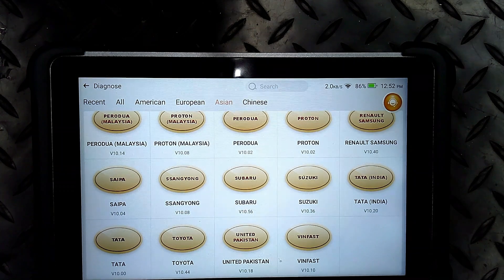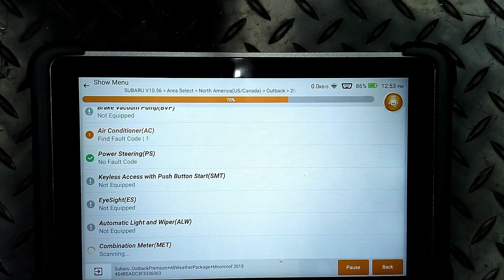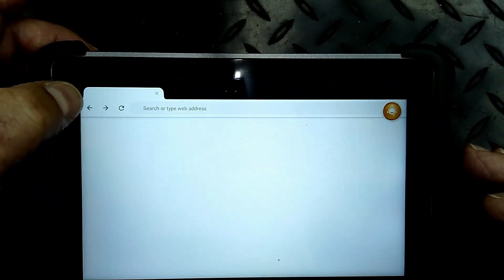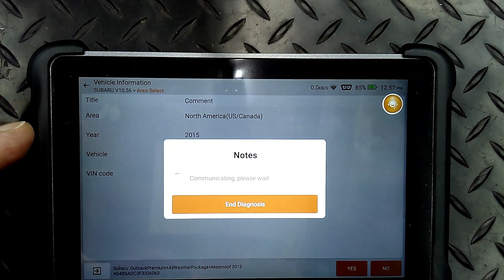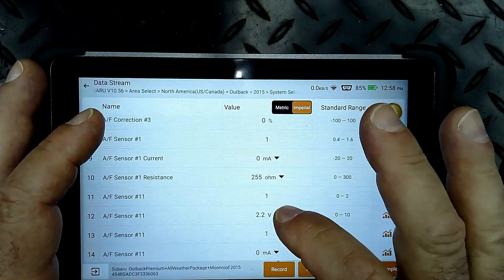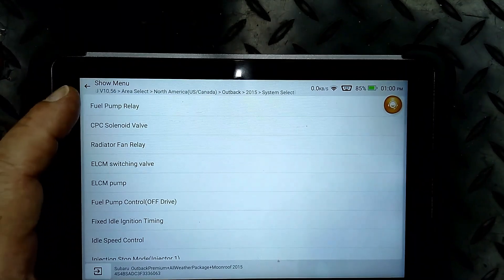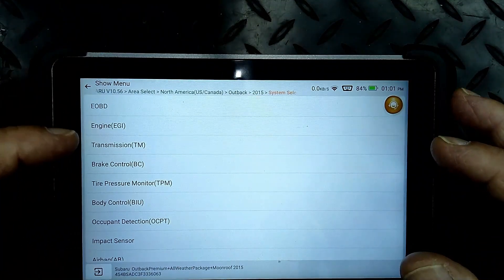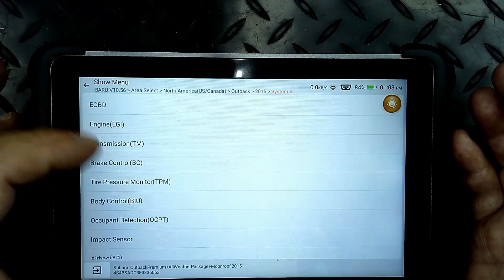ThinkCar 689BT Scan Tool video 11 18 2024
The ThinkCar 689BT is a very capable automotive scan tool that works quick and accurately. As an automotive technician and instructor I appreciate a tool that does what he advertises. I highly recommend this tool...Interested in purchasing this scan tool?